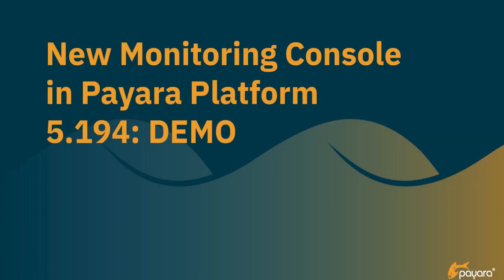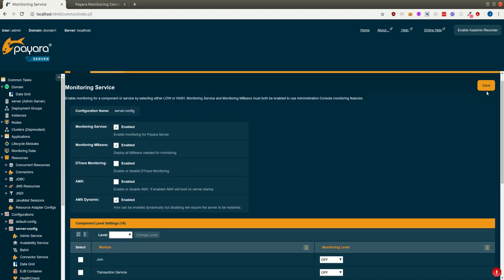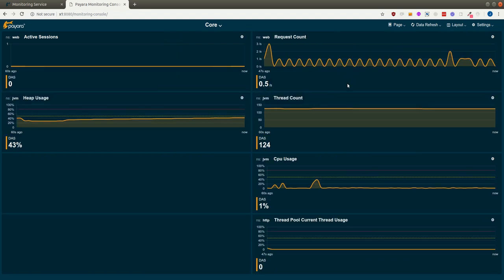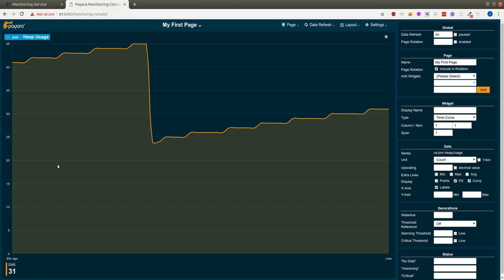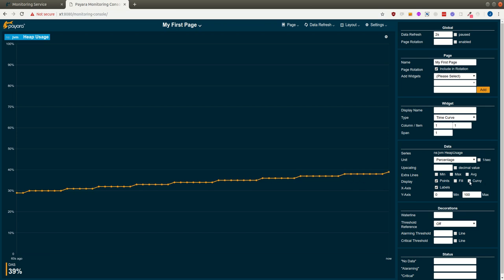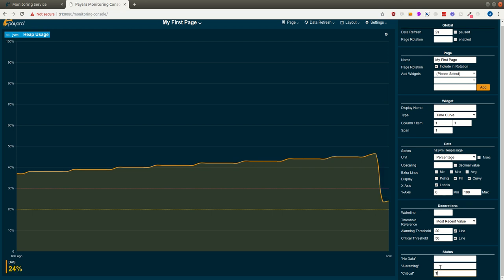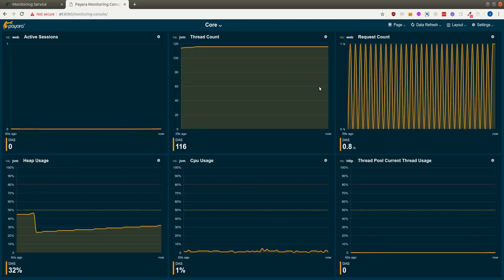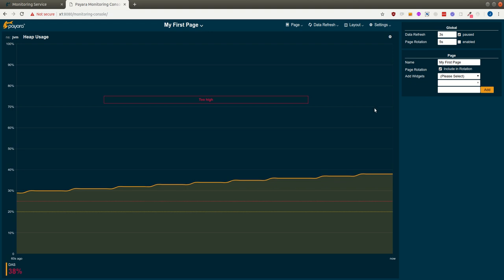Introduction to The New Monitoring Console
We are happy to announce that from the Payara Platform 5.194 release onwards Payara Server ships with a built-in monitoring console that allows a visual peek under the hood of the server.

While there always have been data APIs that allowed for extracting performance and status numbers from the server that could be visualised with the help of external tools, we wanted to offer users a faster way to take a peek inside the server with less setup.

With the features developed so far the primary goal has been to offer a customisable console that server administrators and developers alike can quickly enable for local installations or put up on a big TV screen to see the live status of production systems.

While the console is very flexible with user defined metrics and monitoring pages we still wanted to focus on ease of use, make the console mostly self-explanatory, and let it reflect user configurations directly in the view.

And